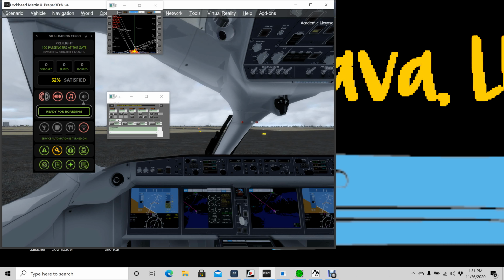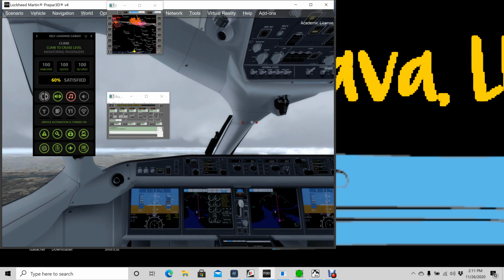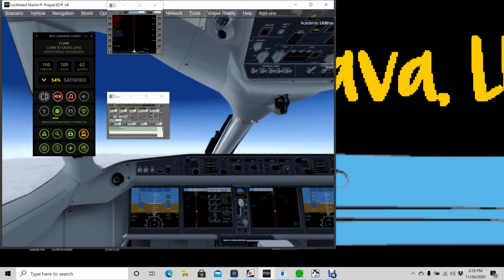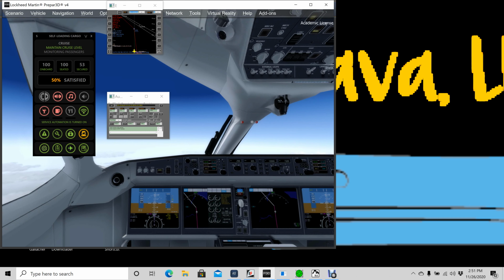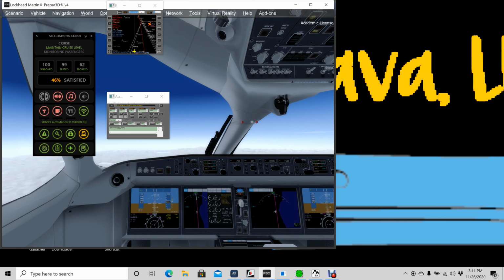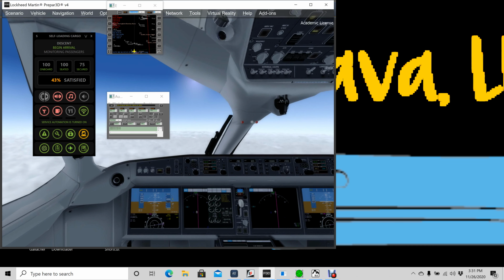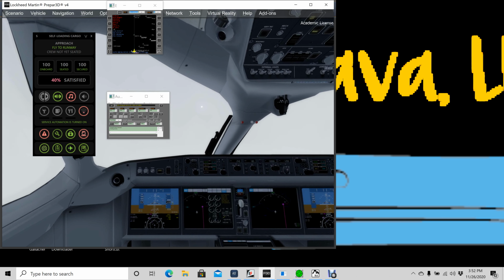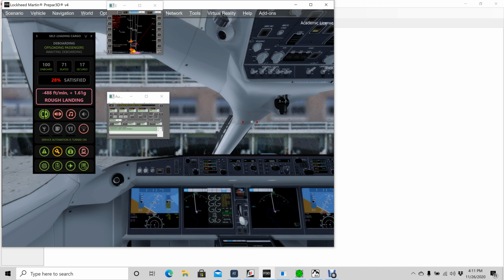A220 New York Kennedy Intl to Cincinnati